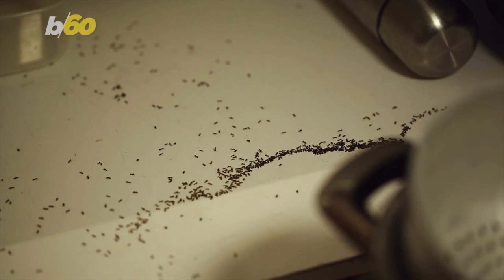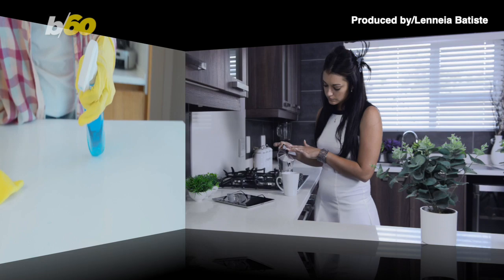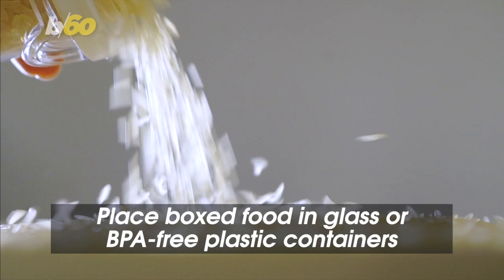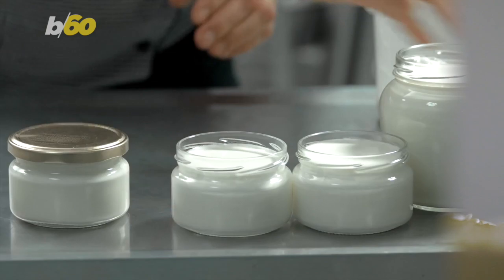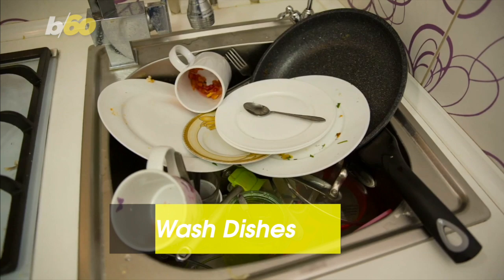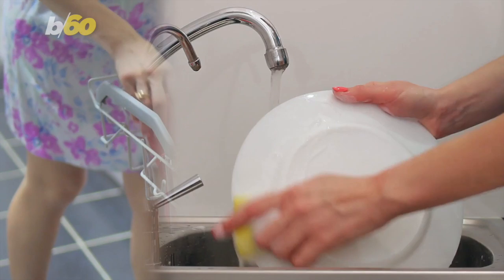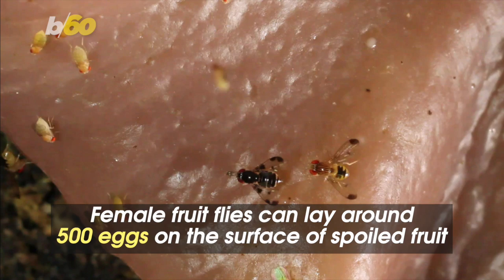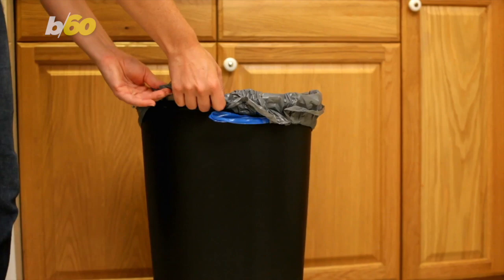How to Get Rid of Kitchen Bugs, Forever!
Nothing is more annoying than seeing a bug in the kitchen where you prepare your family’s dinner! Buzz60’s Lenneia Batiste has tips on how to get rid of kitchen pests for good!